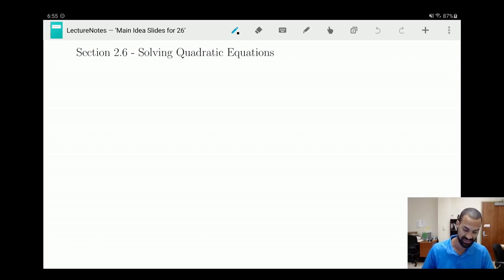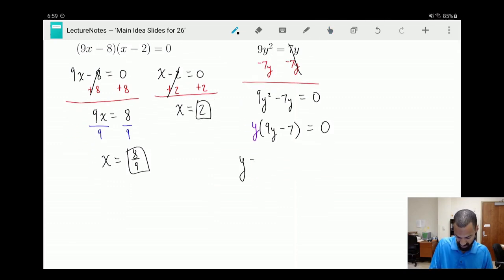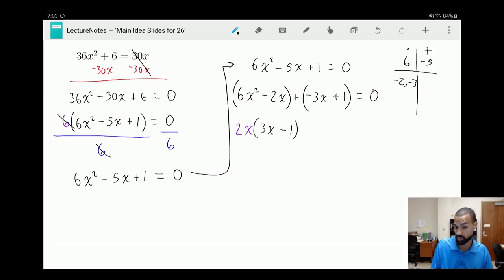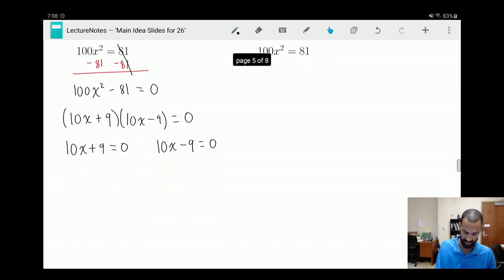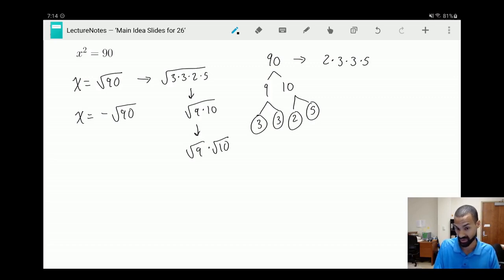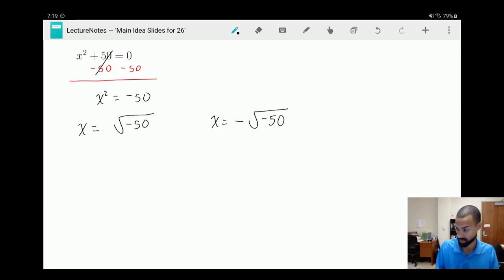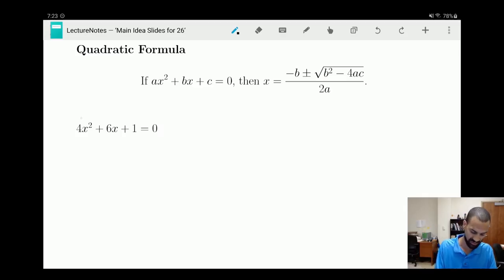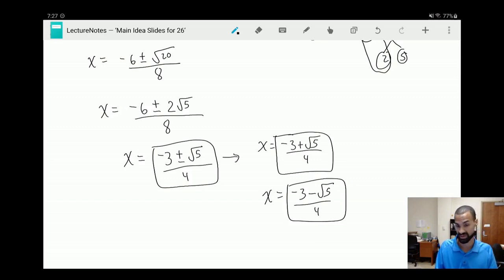2.6 Solving Quadratic Equations (Overview)